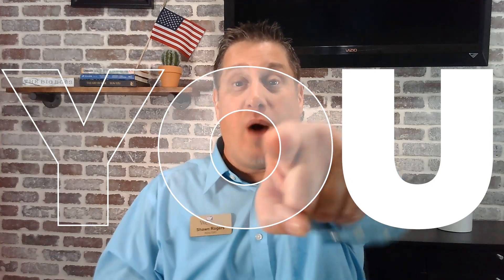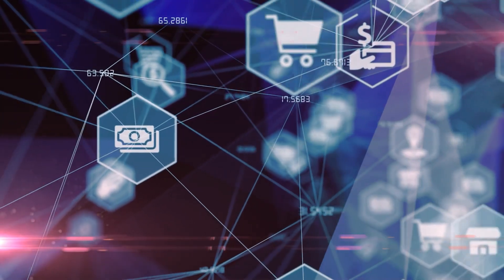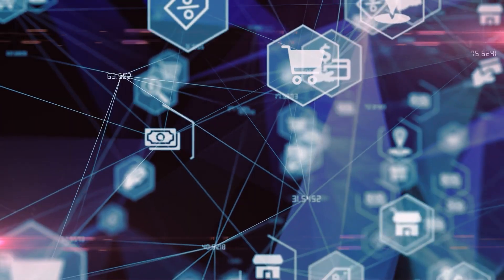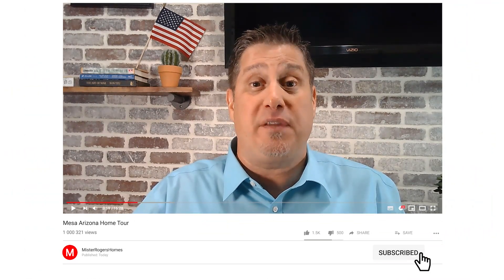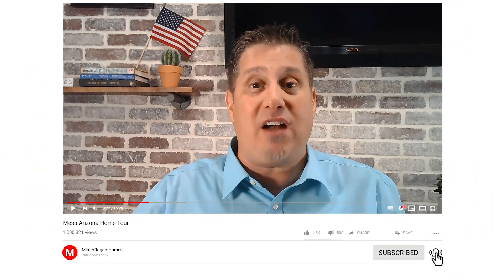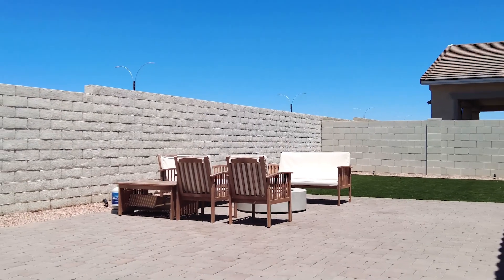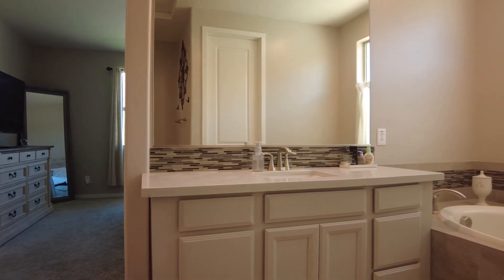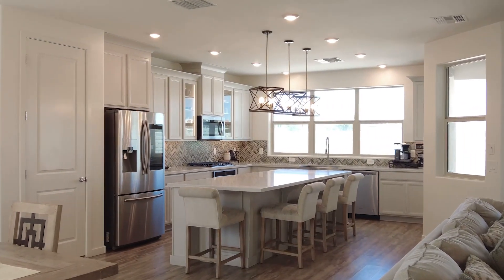Inside a BEAUTIFUL Mesa Arizona Home! | 9502 E Thatcher Ave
Today we are taking you on a tour of a BEAUTIFUL Mesa Arizona home that you wont want to miss! The perfect split floor plan home with 4 Bedrooms and 3 Bathrooms in the highly sought after Eastmark! This 2019 built home has everything you need from a backyard with mountain views to an indoor-outdoor open concept with big sliding doors built for an entertainer. The kitchen has granite counter tops, nice matching backsplash, gas stove top and stainless appliances. The family room is spacious and perfectly set up with both a smart TV as well as smart lighting and smart sound. Going out the big sliders to the side patio is a custom wood deck with bistro lighting over a patio table perfectly set up for an evening family dinner. Come see this for yourself, its perfect for any family!

As a top team here in the Phoenix Arizona Market we help hundreds of people buy and sell real estate every single year and we absolutely love what we do!

Mister "Shawn" Rogers, REALTOR & Team Lead

Thinking about selling🏡? Our state of the Art marketing gets our clients top dollar💲💲!

Moving to Phoenix Arizona🚚?

If you're ready or thinking about a move to the "Valley of the Sun" Arizona and or just want to know more about life in Phoenix, AZ  maybe you're thinking about selling your home; fast and for the most money.

The bottom line is we would be honored to help with all of your Arizona real estate market needs, answer your "Living in Arizona" questions as well as provide you with current and accurate Arizona property information. We will also save to time & money when you make the move to Phoenix or any of it's surrounding areas.

*About the Mister Rogers Homes Real Estate Team:

-Specialties: Buying, Selling, Renting, Relocation, New Builds, Investing.
· Full Time, Top Producing REALTORS; Annually.
· Multi-Million Dollar Producers; Annually.
· Certified Military Residential Specialists (Thank YOU for serving).
. Special Real Estate Commissioner - Divorce and Probate Cases.
· Most Positive reviews on Zillow, Trulia AND Homes.com in Arizona.
· Most Positive recommendations on REALTOR.com in Arizona.
· Certified Short Sale Property Experts.
· Proficient in Buying and Selling: Luxury, New Builds, Adult Living, Waterfront and Golf Communities, and Rental Listings.
· Local Network Connections: Lenders, Home Inspectors, Title  Companies,  Handymen, Painters, Landscapers, etc.
· Voted Top 100 Most Influential Real Estate Agents 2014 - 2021.
· Over 11,000 fans on our Facebook Real Estate Page (Link Below).
· Social Media Campaign, viewed by Millions; Worldwide.
 * The MRHT is your complete "Valley of the Sun" real estate connection.
 == It's about customer service and what we can do for YOU ==

= Complete Arizona Real Estate Services =
*** Buying - Selling - Renting - Investing ***
West USA Realty

Thanks again for watching this "Inside a BEAUTIFUL Mesa Arizona Home! | 9502 E Thatcher Ave" video. -Presented by the Mister Rogers Homes Arizona Real Estate Team.